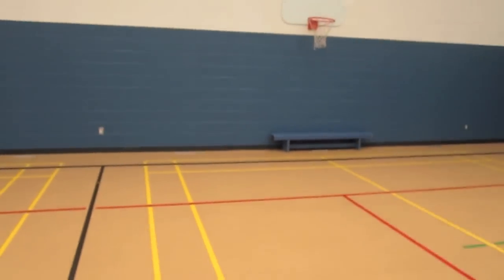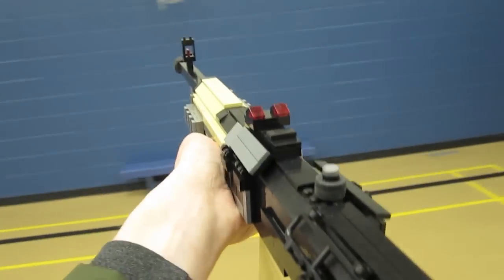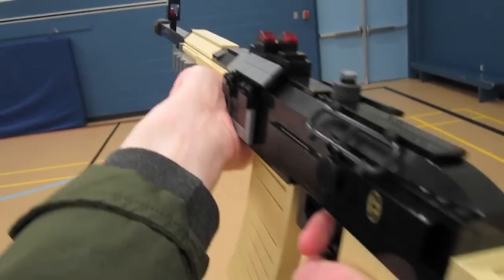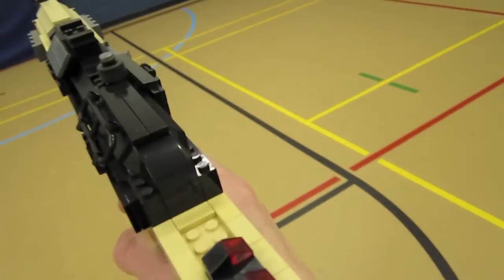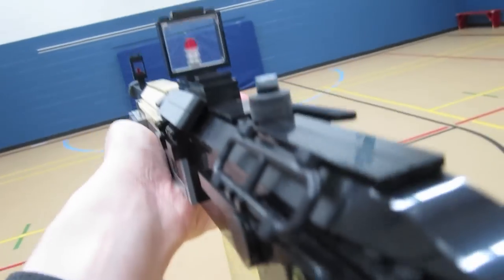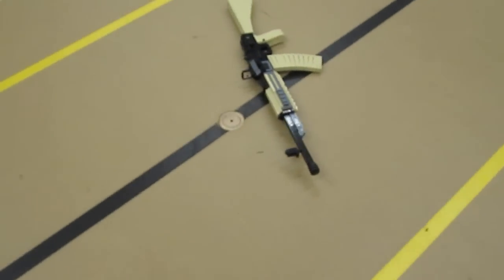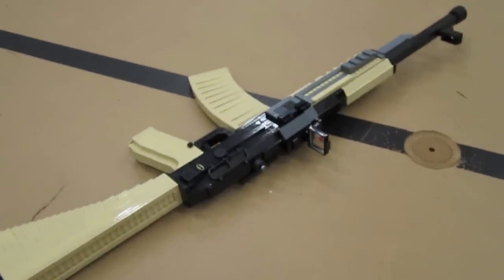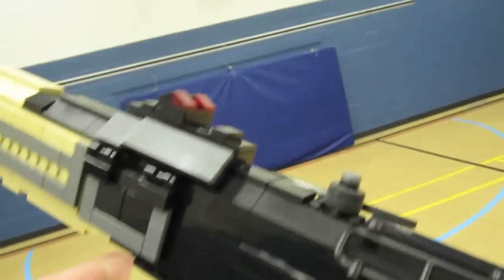LEGO AN-94 - Black Ops 2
We build the AN 94 assault rifle completely from LEGO bricks! Featured in Black Ops 2 as a fan favourite rifle, with great performance at long range encounters, and deadly accuracy, here is the gun's blocky replica!